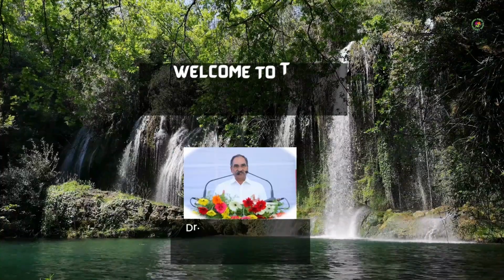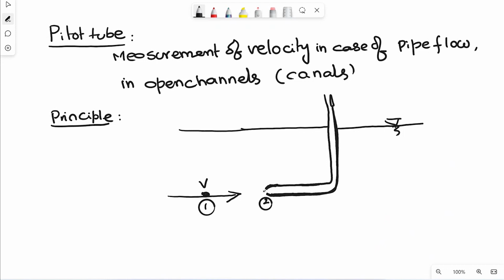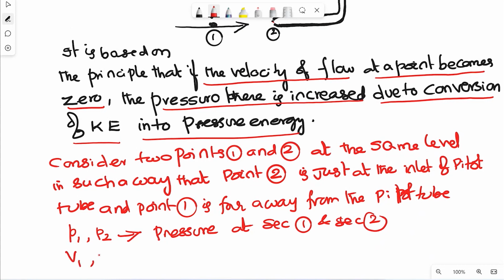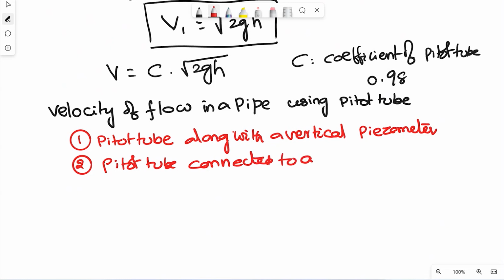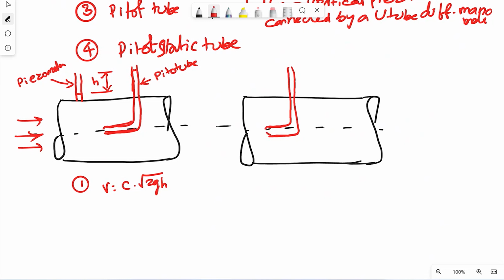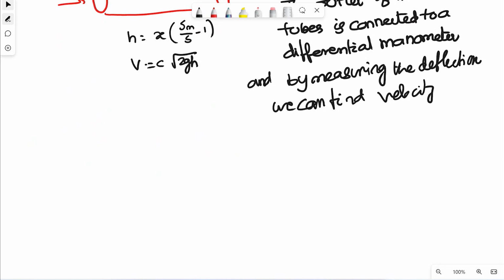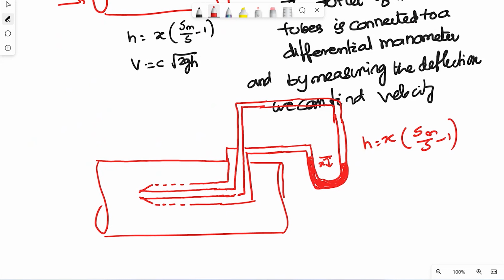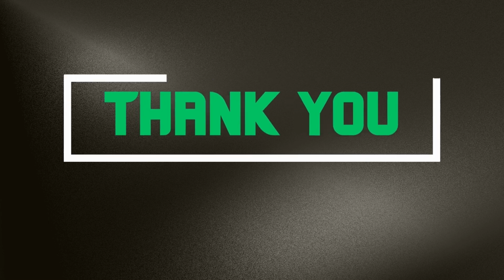Fluid Dynamics - Problems on Pitot Tube by Dr. K Lakshmi Prasad